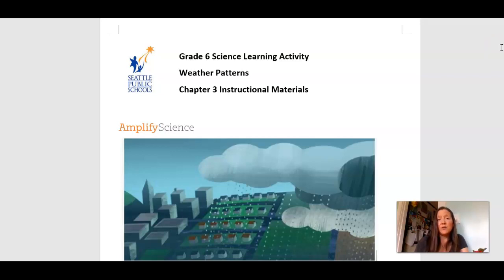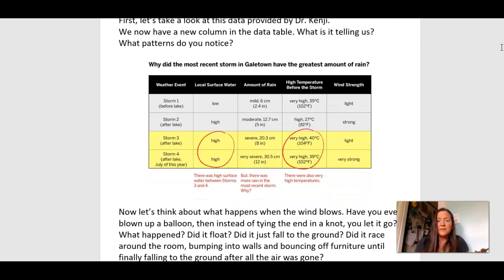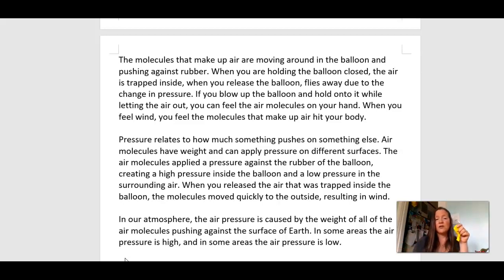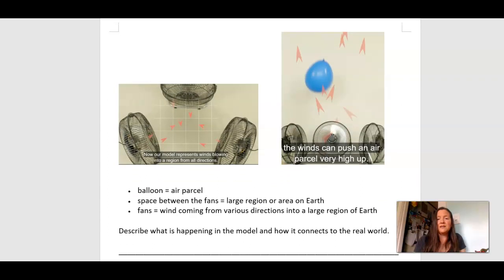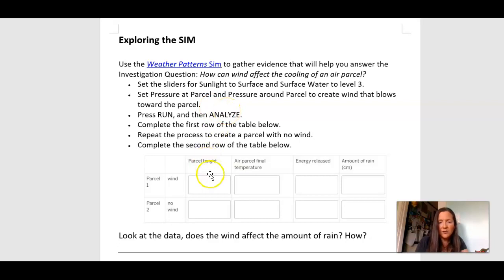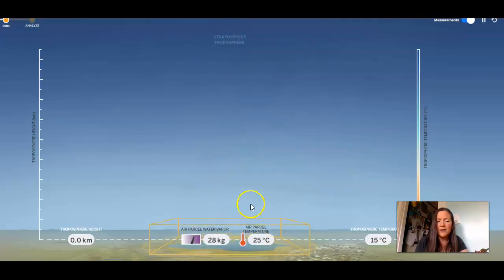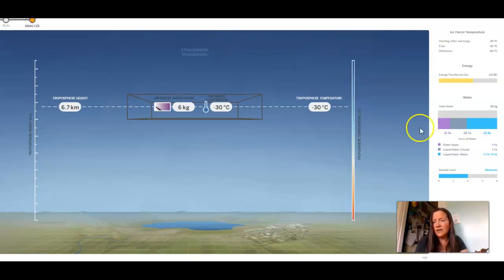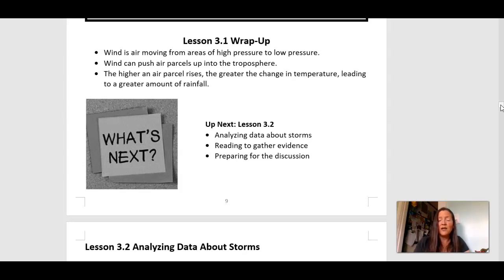Weather Patterns 3.1